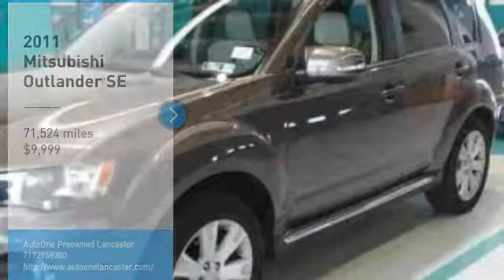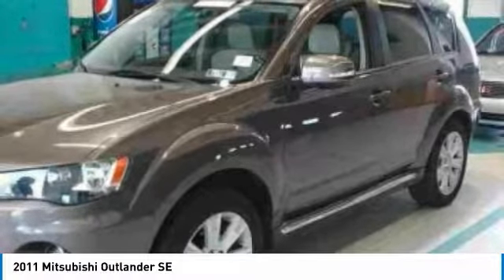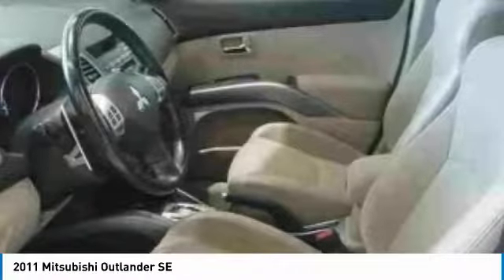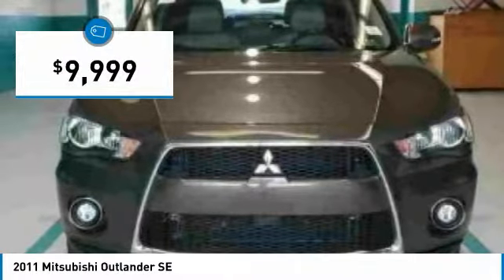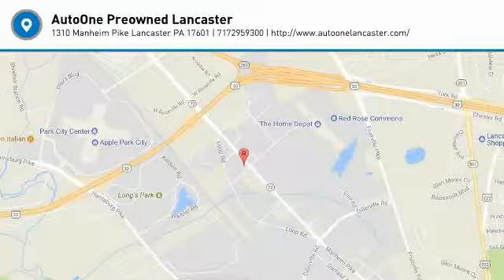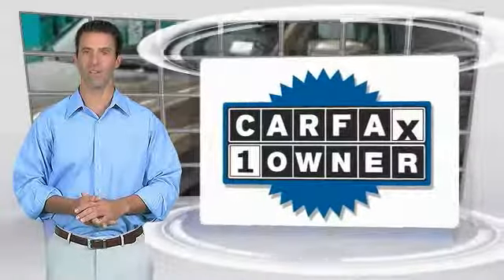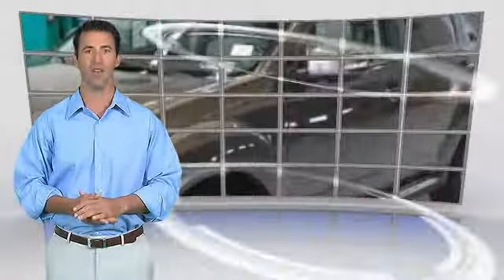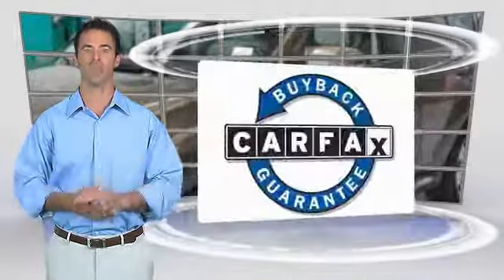2011 Mitsubishi Outlander Lancaster PA 2424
2011 Mitsubishi Outlander SE

*DEALER MAINTAINED*, *ONE OWNER*, *NEW PA STATE INSPECTION and EMISSIONS*. Quartz Brown Metallic 2011 Mitsubishi Outlander SE FWD CVT with Sportronic 2.4L I4 DOHC MIVEC 16VRecent Arrival! Odometer is 13893 miles below market average! 28/23 Highway/City MPGGreat financing too at Auto One -- our team will work hard to get you attractive financing to suit your budget and lifestyle. Auto One employs Market Based Pricing. Don't wait-- vehicles like this never last long: Call, stop in, or apply online today! *WE BUY CARS* & *WE WANT YOUR TRADE*Reviews:* Agile handling; useful rear tailgate/liftgate design; roomy cargo area; lengthy warranty. Source: Edmunds* Avant-garde styling; one of the few convertibles in its price range; powerful V6 in GT; comfortable front seats; relatively roomy cargo area. Source: Edmunds* Practical hatchback body style; competent handling; strong performance; full array of available high-tech equipment; edgy styling. Source: Edmunds